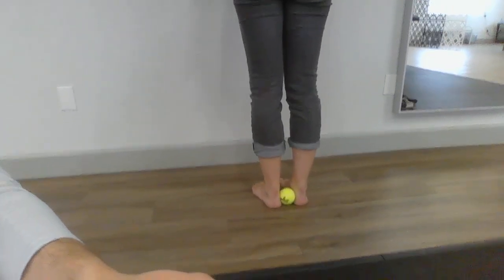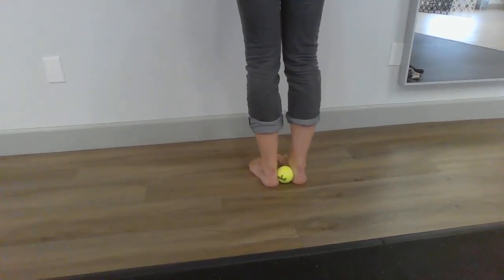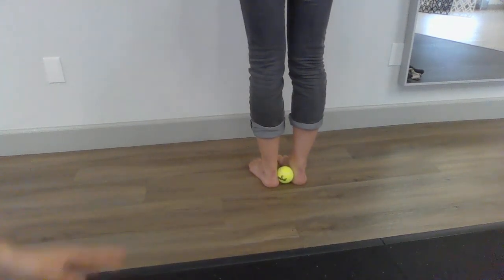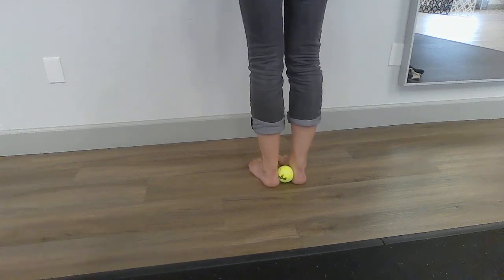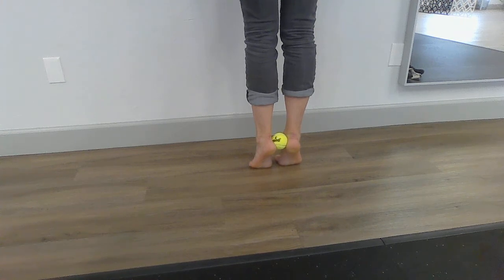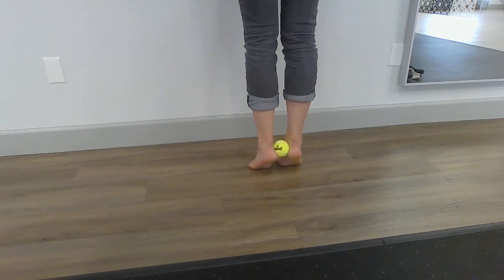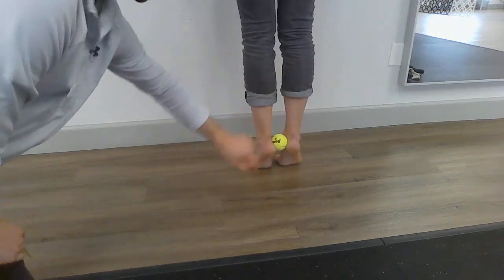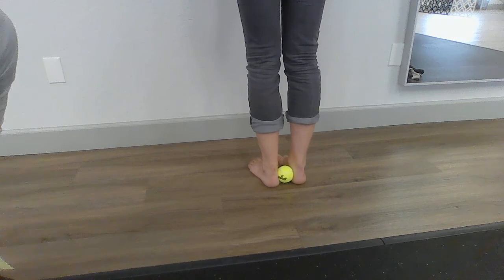Tennis Ball Calf Raise | Heel Strengthening Exercise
If you're looking to strengthen your hell muscles, try this exercise! Start the exercise using a wall or counter as support with a tennis ball placed between your heels. Keep pressure on the ball during the movement and go up into a calf raise to your full range of motion. Return while maintaining pressure and continue reps until fatigue or the designated dose.